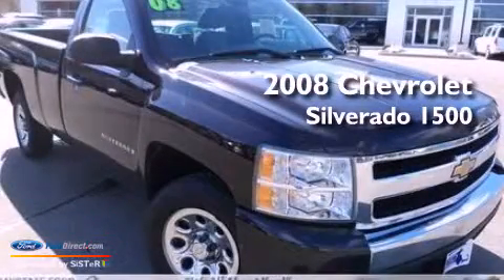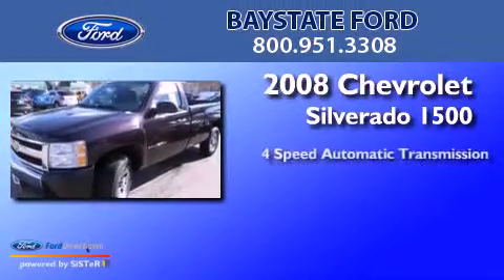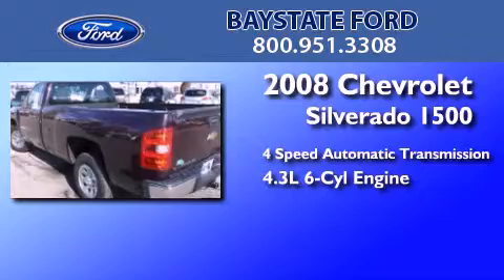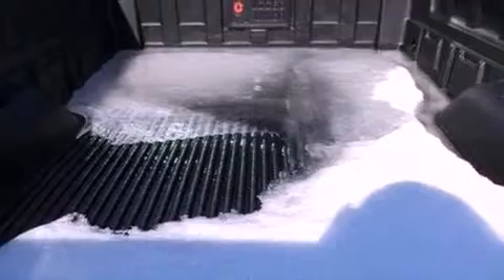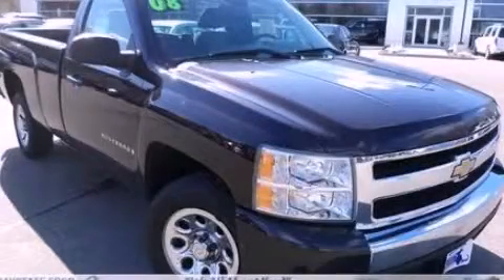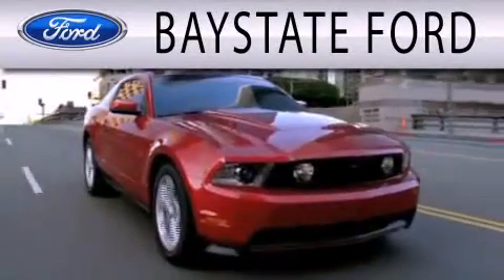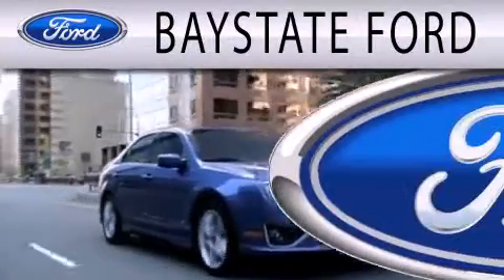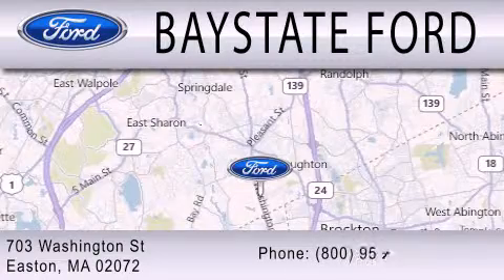2008 CHEVROLET SILVERADO 1500 Easton MA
Year : 2008
 Make : CHEVROLET
 Model : SILVERADO 1500
 Engine : 4.3L V6 12V MPFI OHV
 Trans . : 4-SPEED AUTOMATIC
 Exterior : BLACK
 Miles : 87,142

 Stock : A0441